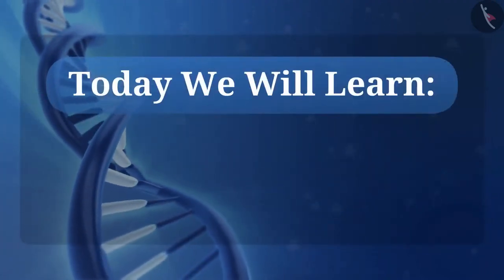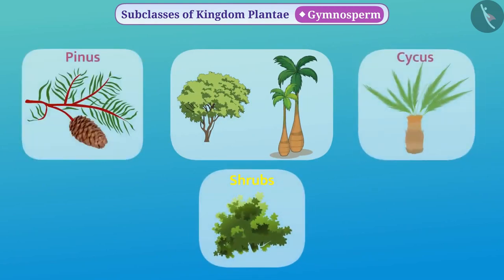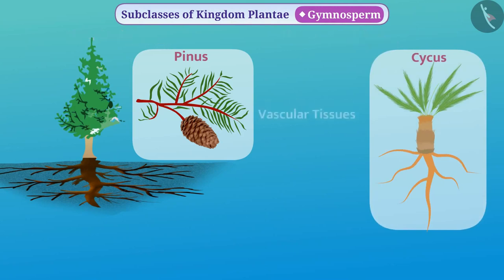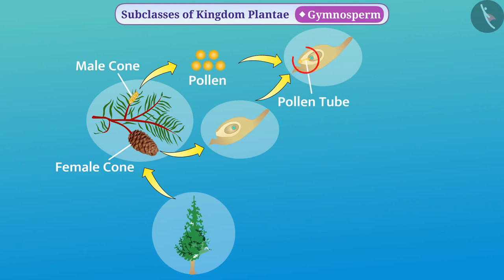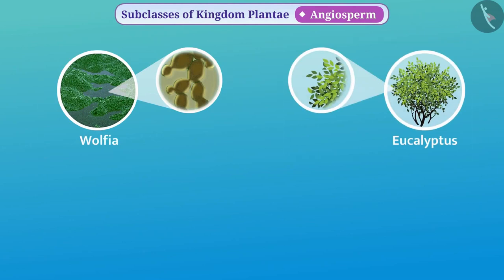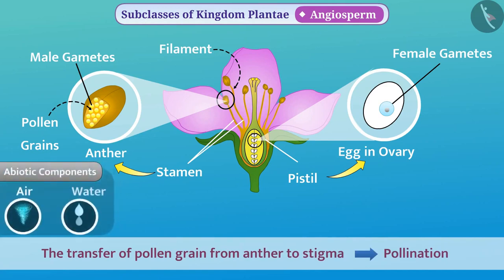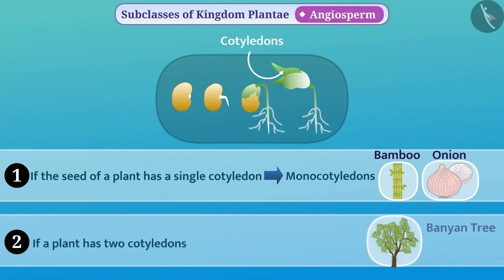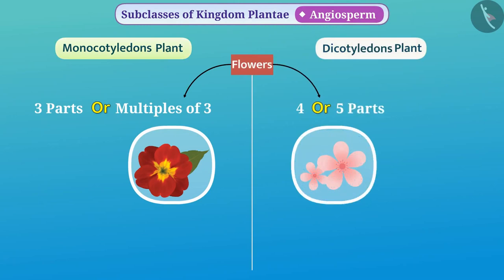Class 9 Science Chapter 7 'Diversity in living organisms' (7.4.4,7.4.5) Gymnosperms Angiosperms cbse